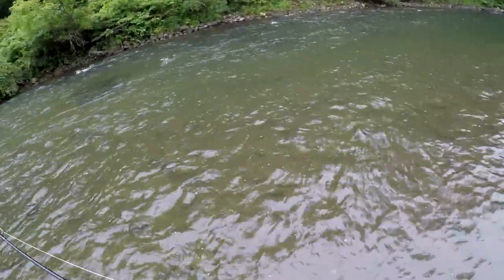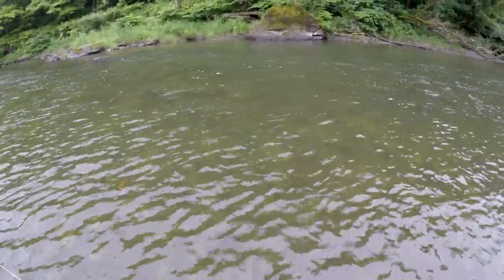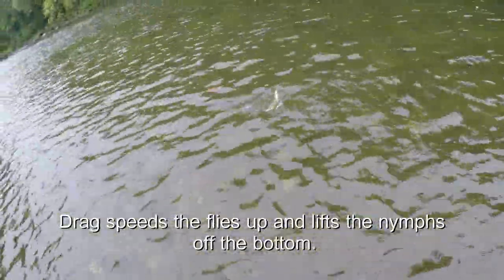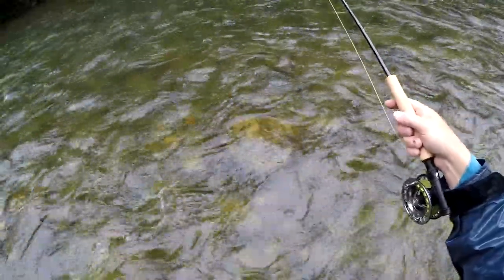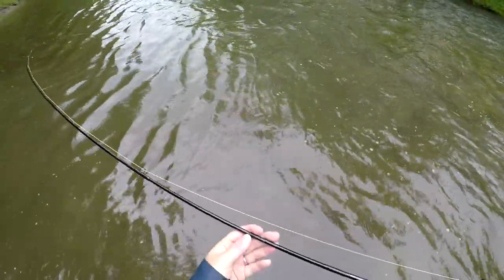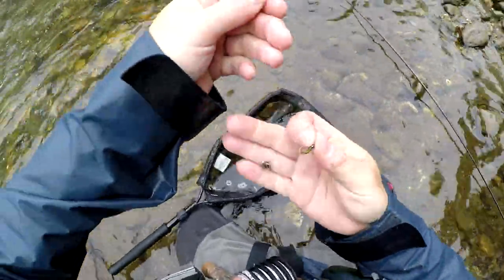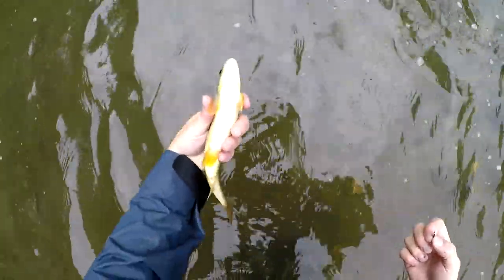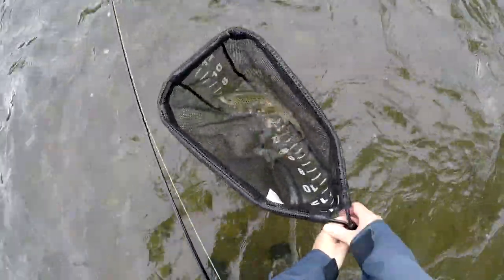Euro Nymphing - Fly Fishing and On Water Tutorial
Euro Nymphing can be an extremely effective way to fly fish.  Join us as we have a fun day on the water and provide some on water tutorials.

We will be doing a "Euro Nymphing: Basics for Beginners" video in the Spring of 2018 that will go into the details of Euro Nymphing for Beginners.